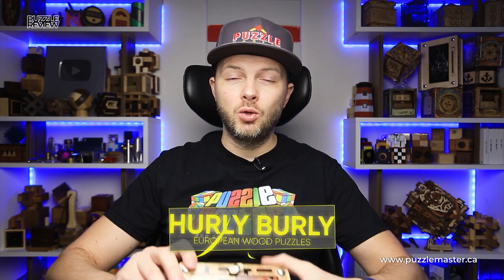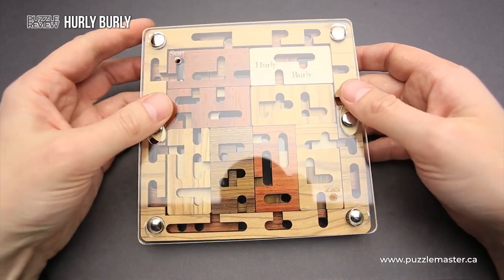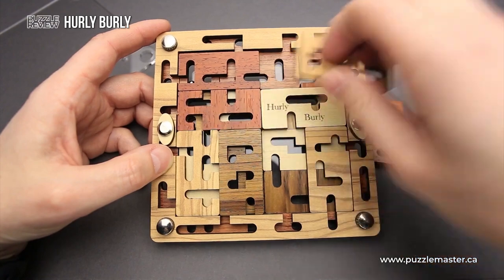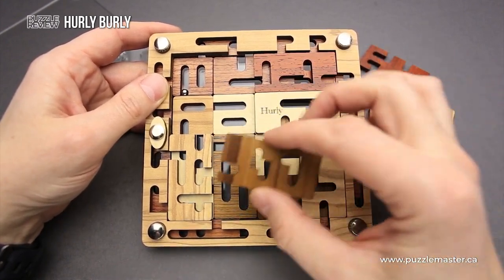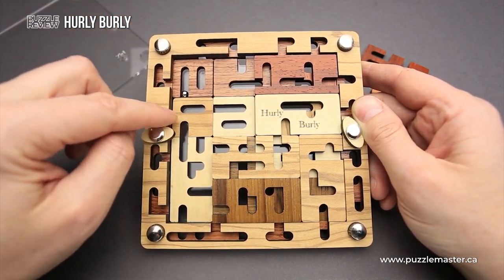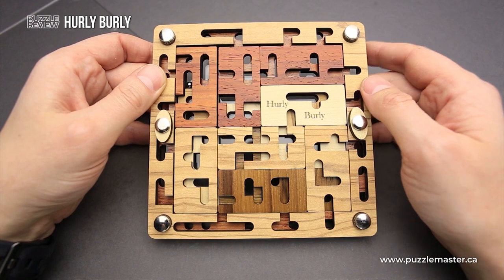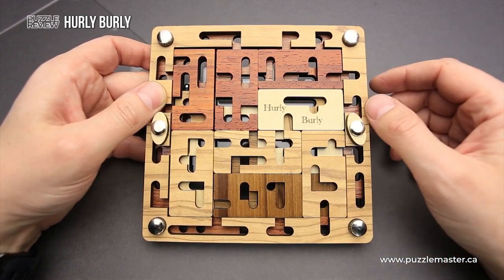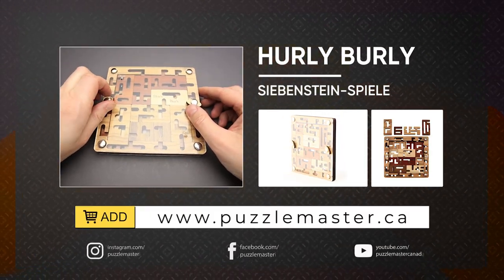Hurly Burly from Siebenstein Spiele - Review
Build your own maze and then solve it, with this Hurly Burly puzzle from Siebenstein Spiele, in this review.

This puzzle is not your traditional maze puzzle.  Remove the transparent acrylic cover from the top of the puzzle, and you will see that there are 18 different pieces that compose a 2-layer maze.  Your goal is to arrange them into the correct formation so that you can successfully navigate the ball from start to finish (Ziel).  A very difficult puzzle!